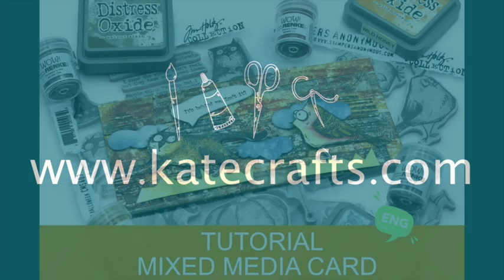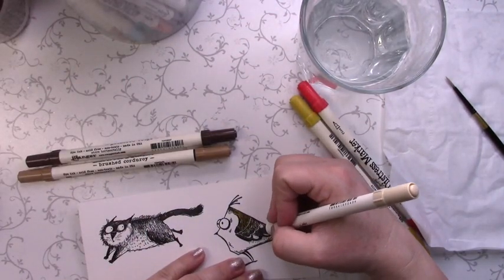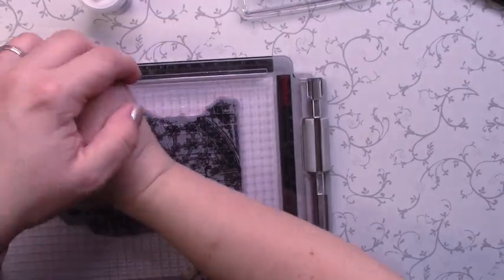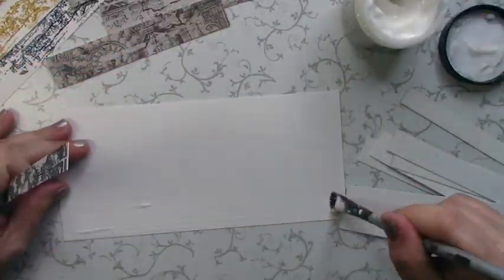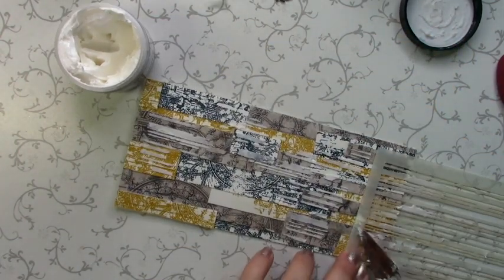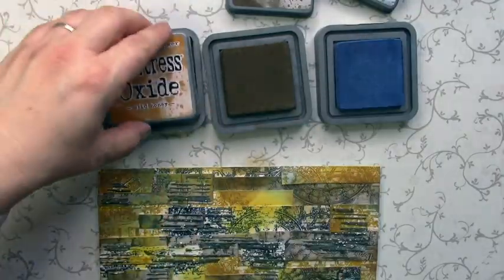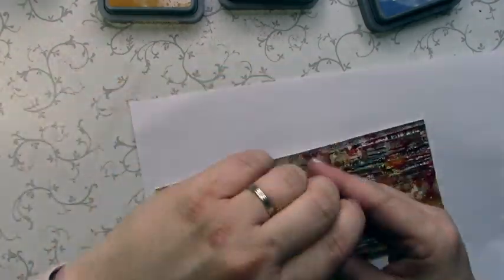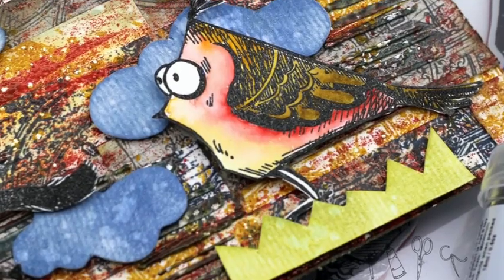TUTORIAL - mixed media card with crazy bird and snarky cat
- crazy mixed media card with snarky cat and crazy bird